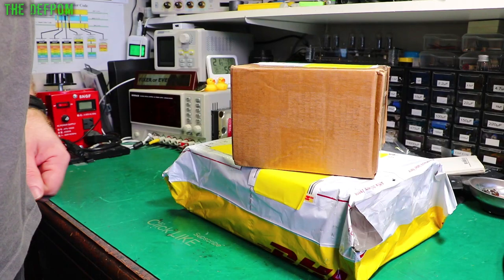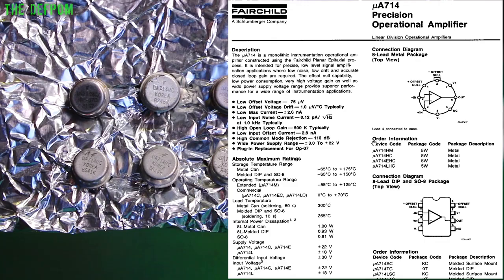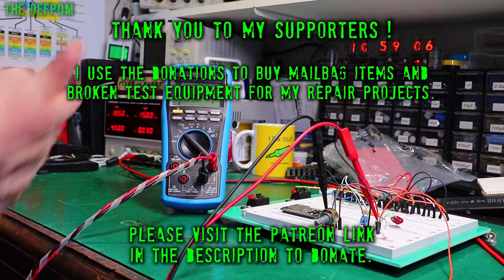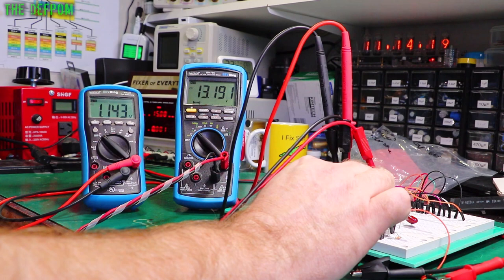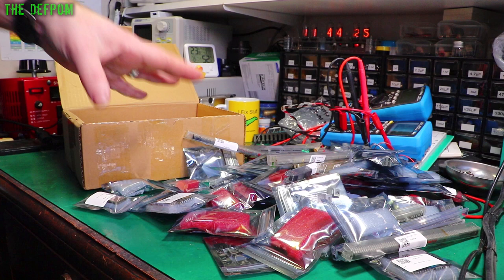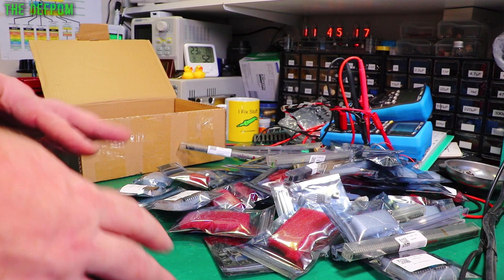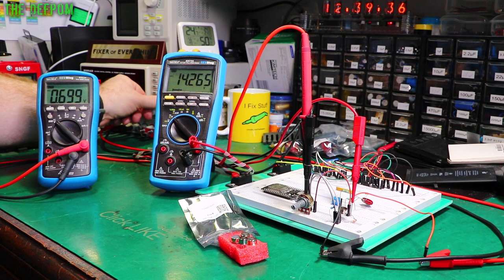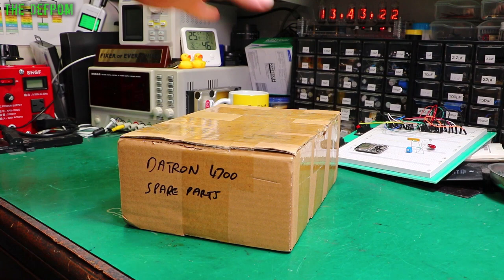🔴 Mailbag Monday 26th July 2021 - No.857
0:00 - Intro.
0:07 - Parts.
1:06 - Testing of parts.
6:10 - Crap loads of parts.
17:43 - More Testing of parts.
24:15 - Patreon Supporters

My Electronics Tools (video and purchase links)
Boonton
4220.

HP/Agilent/Keysight
3457A.

Marconi
2022D.

Siglent
SDS1104X-E.
SPL-1008.